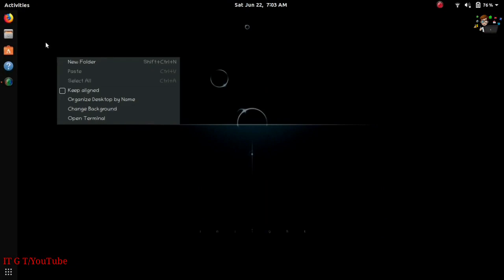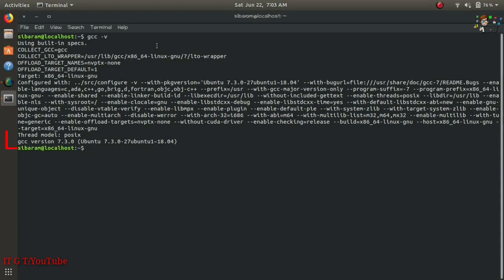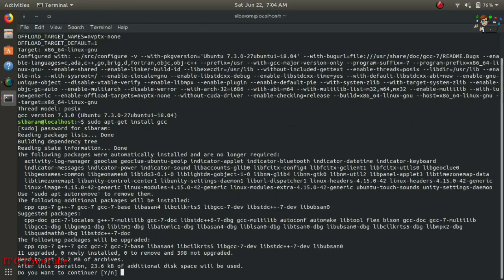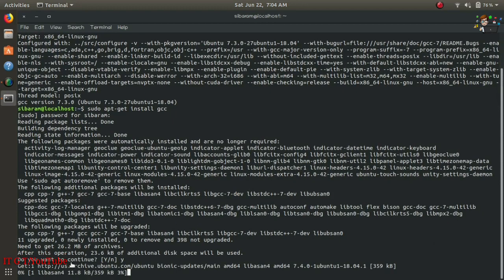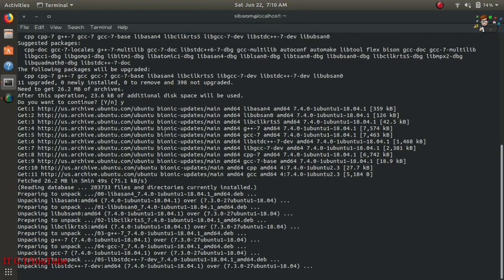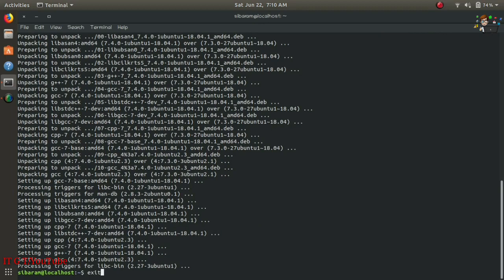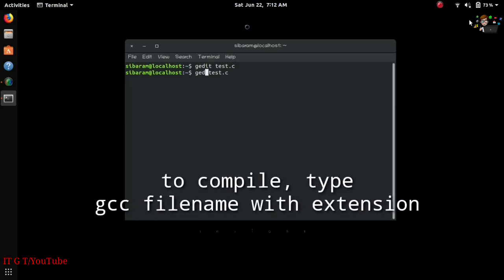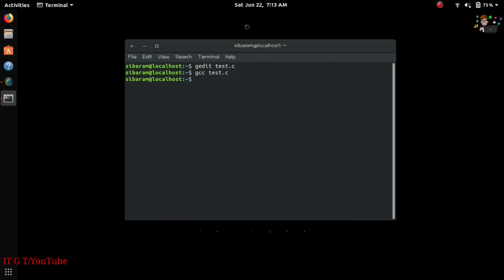How to Install GCC Compiler in Ubuntu 20.04 | C/C++ Compilers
Hello friends.In this video i've shown you how you can install latest version of GNU GCC Compiler in Your Ubuntu Pc/ Laptop through the terminal from the Official servers of Ubuntu.
So watch this video completely and if you face any issue, let me know through the comment section.